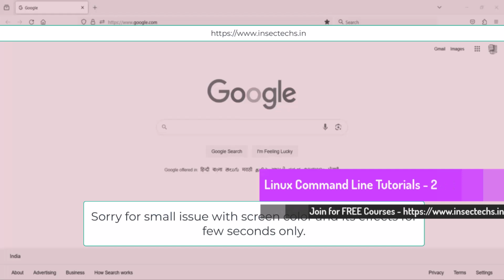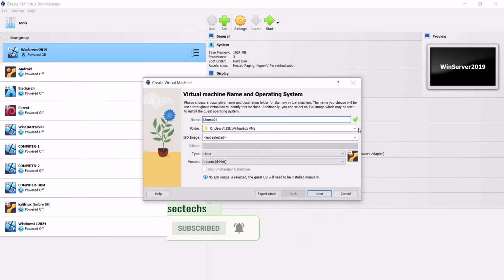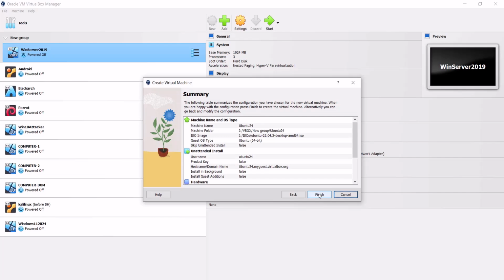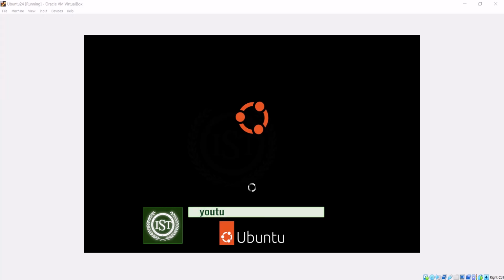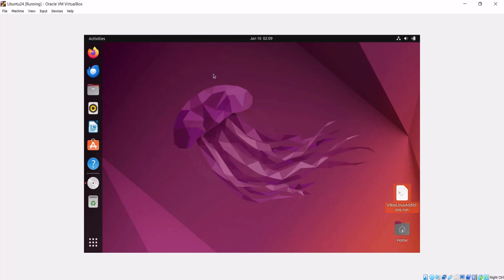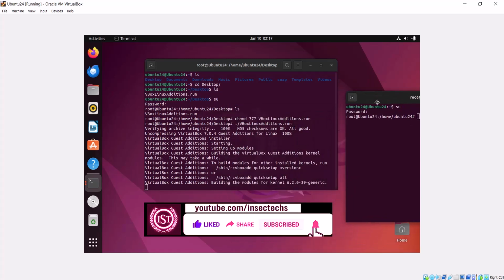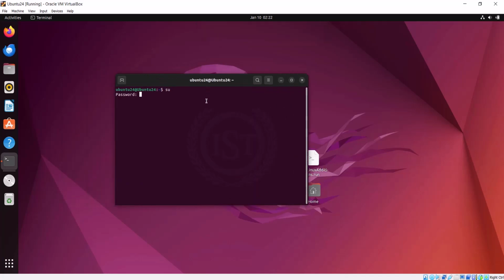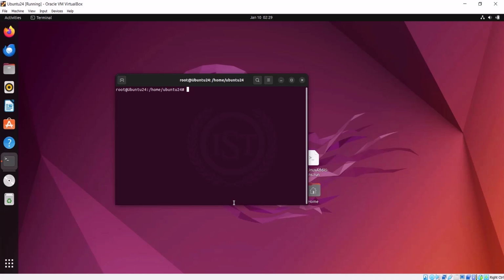Ubuntu OS Installation in VirtualBOX - For Hacking Practice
Welcome to insectechs , a complete guide on how to install Ubuntu on VirtualBox! Whether you’re new to Linux or looking to set up a virtualized environment for testing, this tutorial will walk you through the entire process—step-by-step. Learn how to run Ubuntu on your Windows, Mac, or Linux computer without making any permanent changes to your system!

✅ What You’ll Learn in This Video:

👉How to install VirtualBox on your PC (Windows, macOS, Linux).
👉How to download the latest Ubuntu ISO image.
👉Step-by-step instructions to set up a new virtual machine in VirtualBox for Ubuntu.
👉Best configuration settings to optimize Ubuntu’s performance on a virtual machine.
👉How to install Ubuntu from the ISO image in VirtualBox.
👉How to troubleshoot common issues during installation.

Why Install Ubuntu in VirtualBox?

👉 Test Linux Applications: Test Linux applications or configurations without affecting your primary OS.
👉 Safe Environment for Learning: Experiment with Ubuntu, a popular Linux distribution, in a risk-free environment.
👉 Develop & Test Software: Great for developers who want to develop or test applications in an Ubuntu environment without needing a dedicated machine.

Try Ubuntu Without Dual Booting: If you want to try Ubuntu without making changes to your computer’s primary OS, VirtualBox offers the perfect solution.

Prerequisites:
👍 VirtualBox installed on your system (Windows, Mac, or Linux).
👍 Ubuntu ISO image (we’ll show you where to download it).
👍 Basic understanding of using VirtualBox and system configurations.